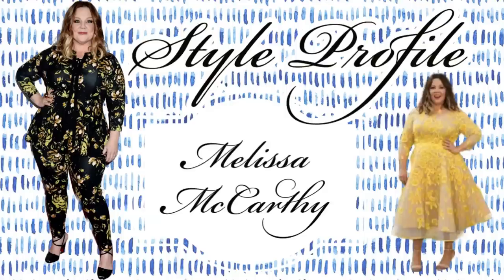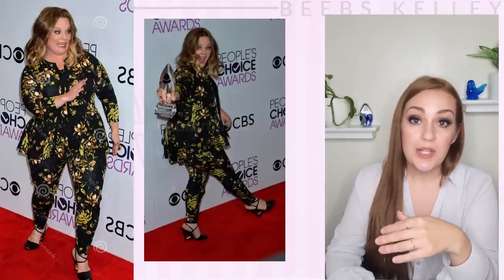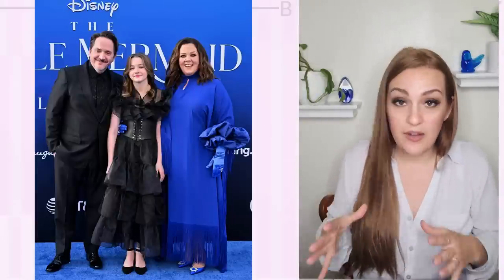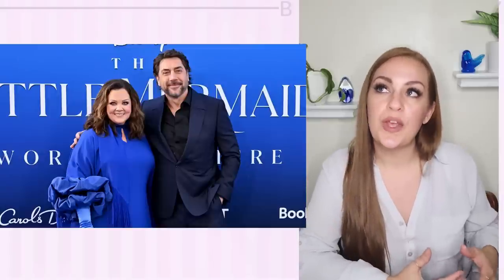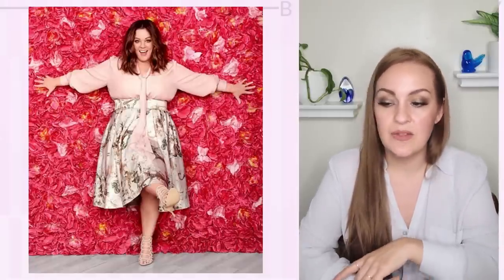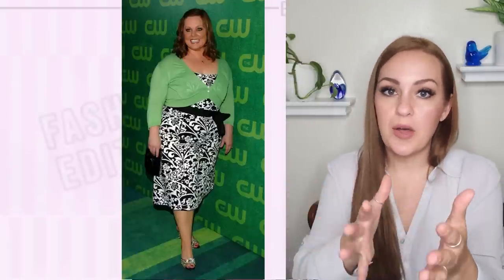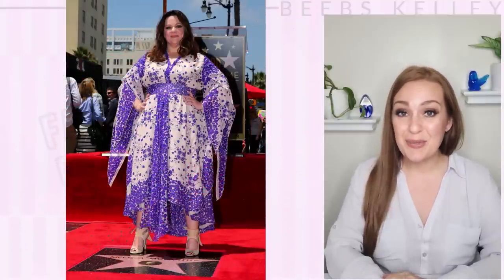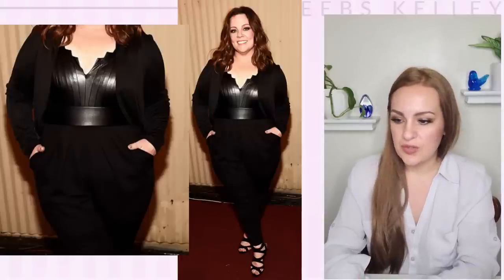WHY DID SHE DO THIS? How to dress a Curvy Hourglass Short & Busty Melissa McCarthy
She has a knack for dressing her short & curvy hourglass shape THE RIGHT WAY,  but there's been a few hiccups along the way, Today's Fashion Edition Features Melissa McCarthy Including her Little Mermaid Premiere dress!
Plus, this video includes so many great tips if you have a similar body type to her or any of the same style concerns like a busty or round upper body, short stature, plus sizes and more. There are some absolutely fabulous examples of how to dress for this body type, enhance that figure and flaunt your beauty now.
There are timestamps/chapters for this video and an in depth style profile.

ILY, BB

0:00-1:15 Intro
1:16-2:00 Style Profile of Melissa McCarthy
2:01-4:06 Peplum Positivity
4:08-7:05 Mermaid VS Empire
7:06-8:11 Battling Waistlines
8:12-9:45 The High Contrast Styling Technique
9:46-11:07 Mistakes
11:08-12:19 Form Fitting Benefits
12:20-12:58 WORST LOOK OF THE DAY
12:59-14:28 The Good, the bad & the Near Catastrophe
14:29-15:40 My Two FAVORITES
15:41-17:01 Key Style Tips for this body type & Lookbook review